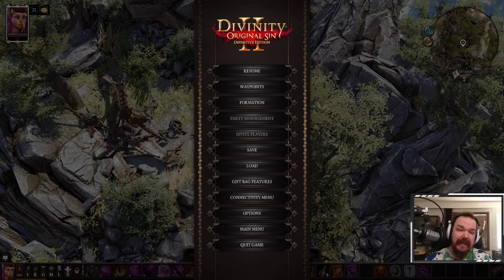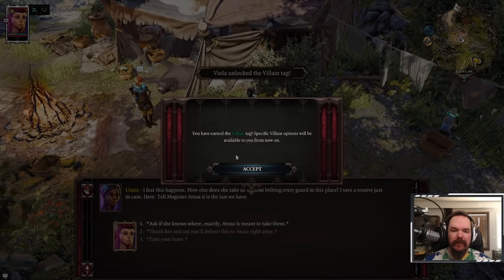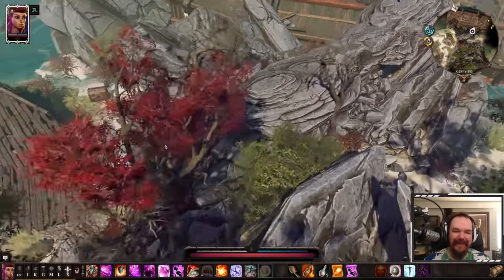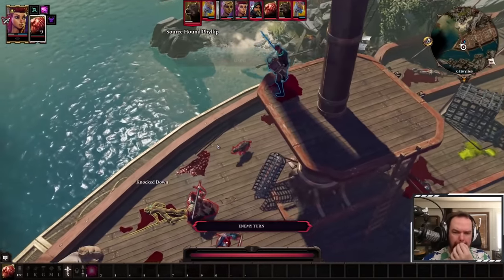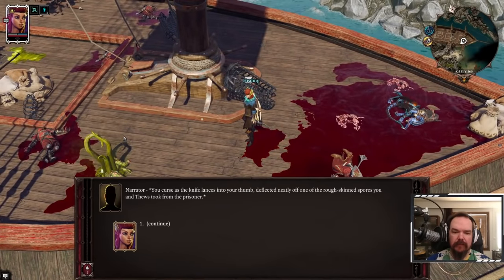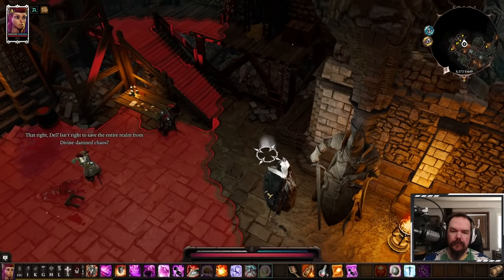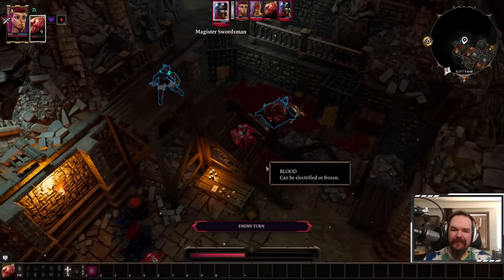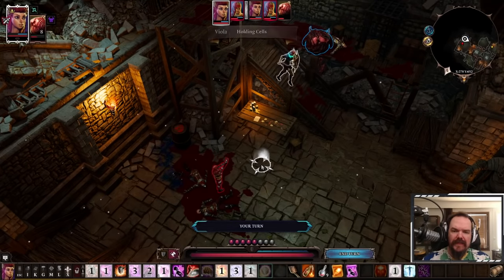2 - Everything in Fort Joy II | Solo Necromancer (LW) | Tactician | Divinity: Original Sin 2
Continuing the solo necromancer run, doing everything in Fort Joy before escaping (incl. getting to level 6 and beating Dallis for the Hammered achievement) -- Played and streamed live - unedited, long-form archive of the live broadcast, split into 2-3 hours segments.

Watch this episode and more via the 'Divinity: Original Sin 2 Solo Necromancer' playlist

Lets Play Divinity: Original Sin 2, Solo Necromancer (Lone Wolf) w/ Zemalf

Difficulty: Tactician

Solo Necromancer
Lone Wolf
No invisibility

Spreadsheets 'Complete Guide on How to Maximize Experience in Act I & II'

Divinity: Original Sin II is a role-playing video game developed and published by Larian Studios. The sequel to 2014's Divinity: Original Sin, it was released for Microsoft Windows in September 2017, for PlayStation 4 and Xbox One in August 2018, for macOS in January 2019, and Nintendo Switch in September 2019. Source: Wikipedia